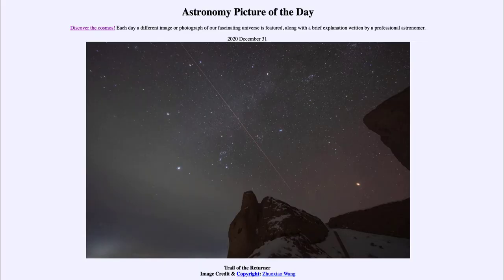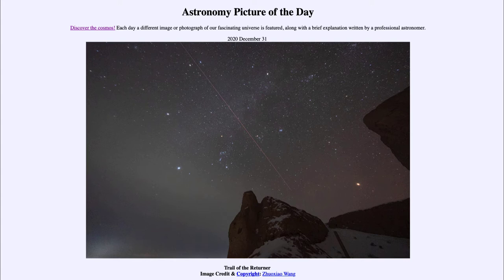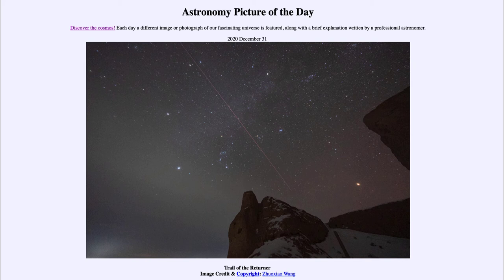2020 December 31 - Trail of the Returner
In today's image, we see a trail across the winter sky which was left by the Chang'e 5 capsule returning from our Moon with 2 kilograms worth of lunar material. This is the first lunar sample return mission since 1976.